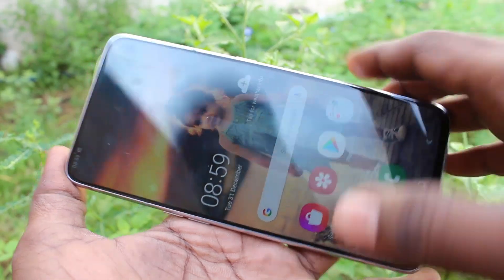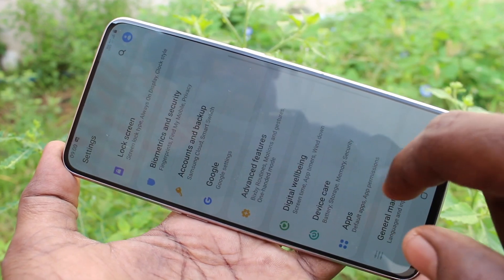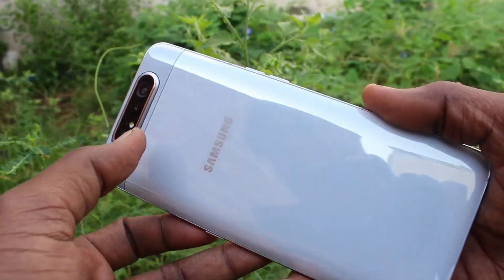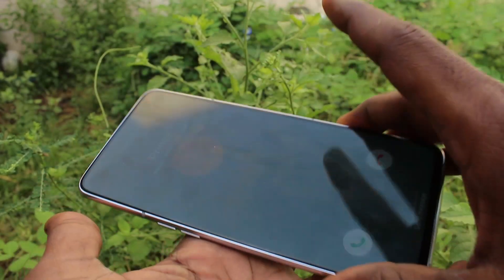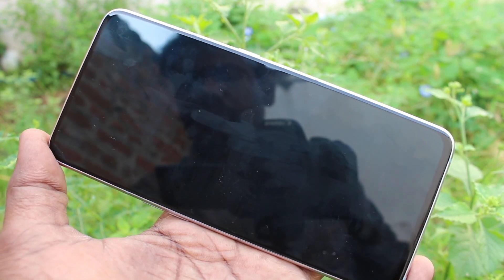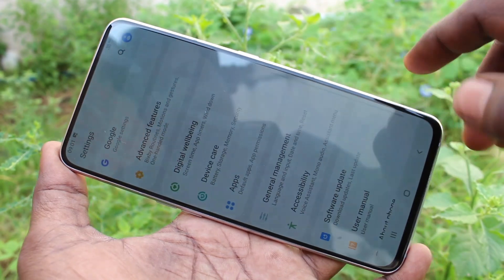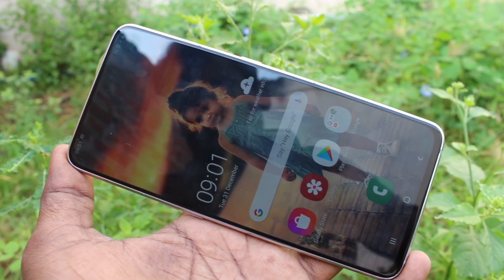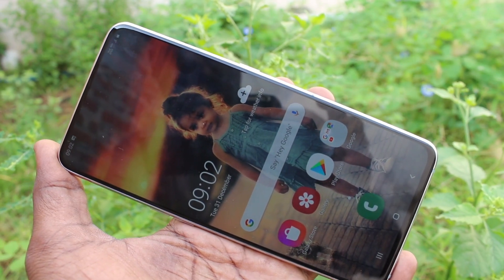How to set flashlight notifications in Samsung Galaxy A80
Samsung Galaxy A80 flashlight notifications settings for incoming calls: Learn here how to set flashlight notifications in Samsung Galaxy A80 smartphone